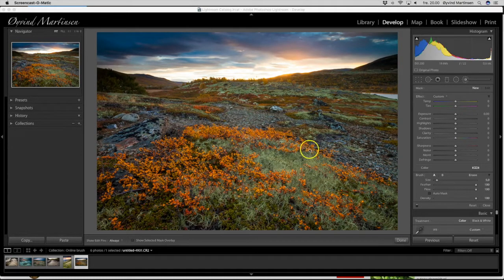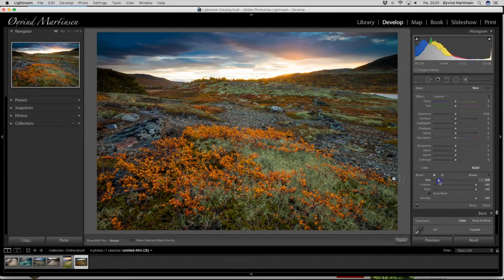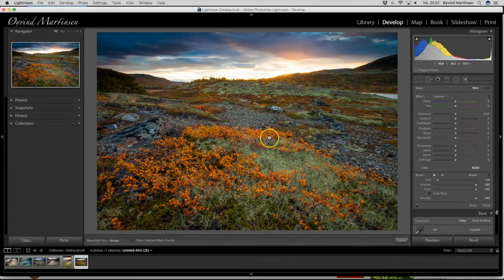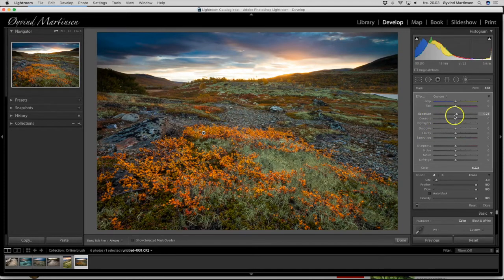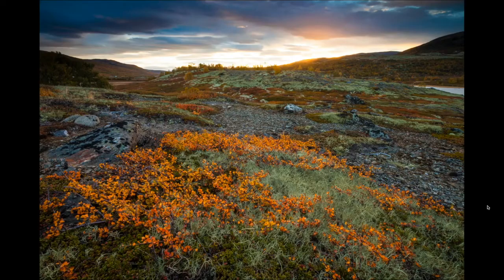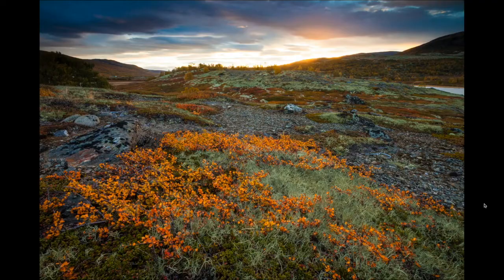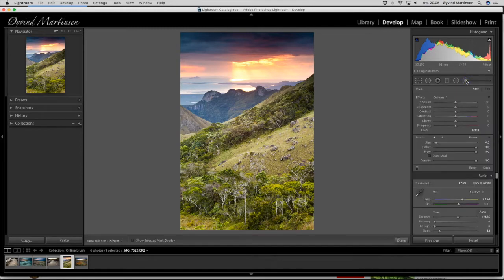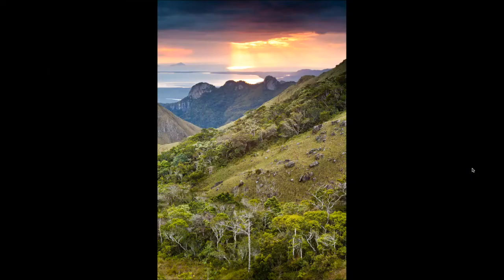Learn how to use the brush tool in Adobe Lightroom | With Øyvind Martinsen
In this video you will learn how to use the brush tool in Adobe Lightroom.

Øyvind Martinsen